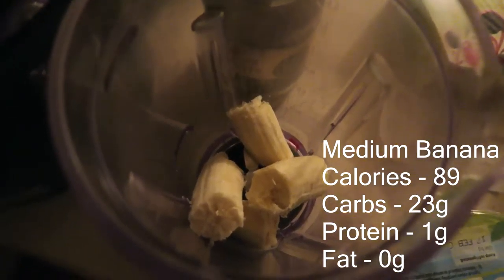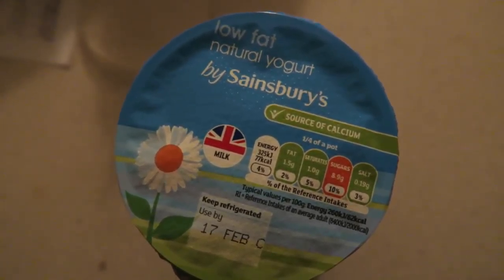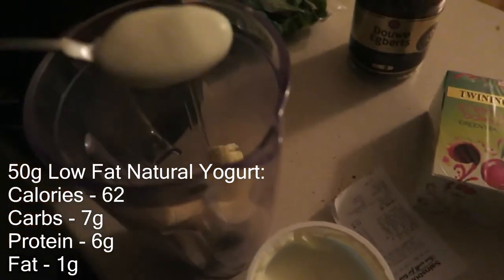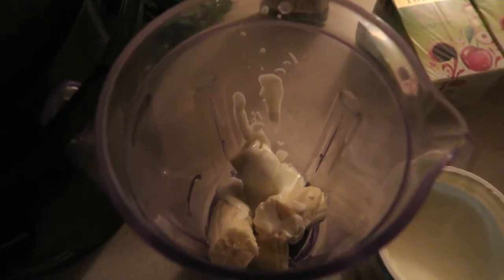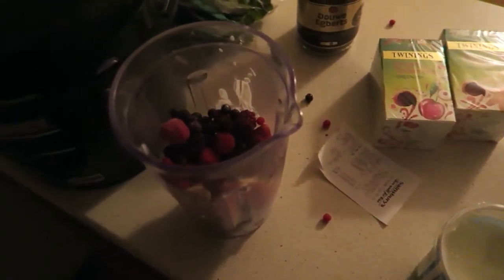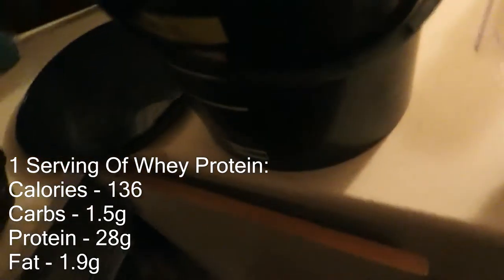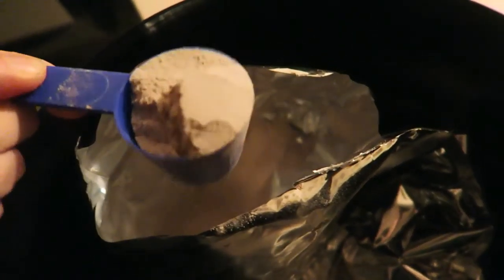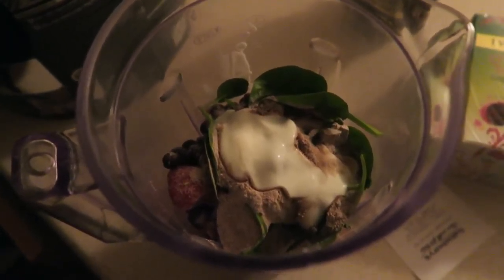FAT BURNING Summer Shredding Smoothie!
It's time to cut some body fat! I used to have a 1000 calorie shake which is on another video, but now I've changed it up for my macros! Enjoy!